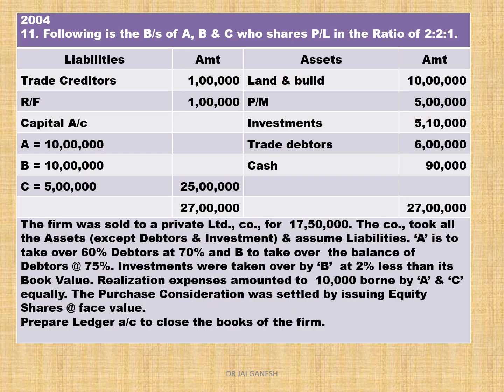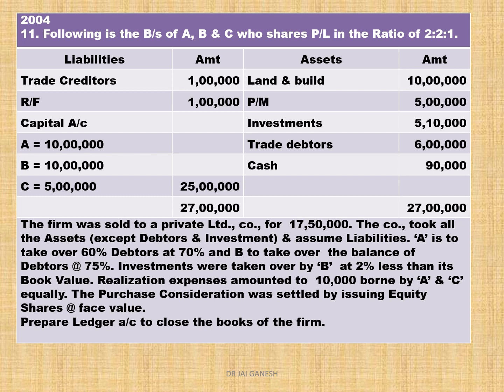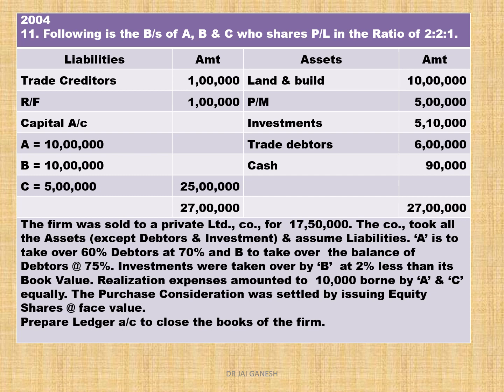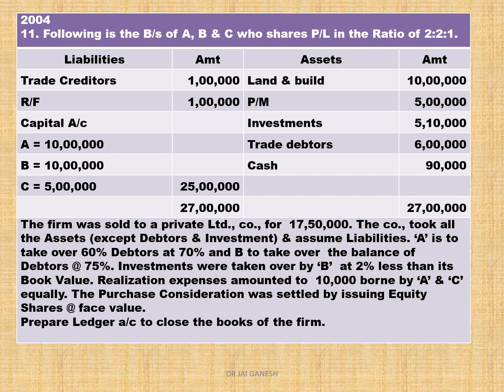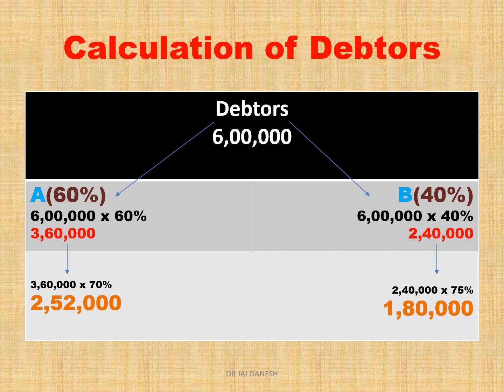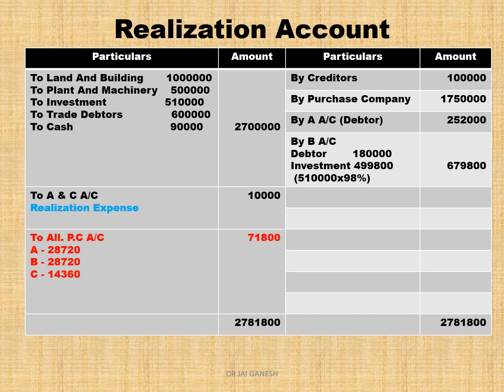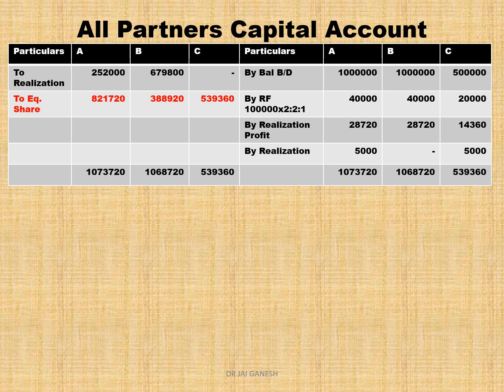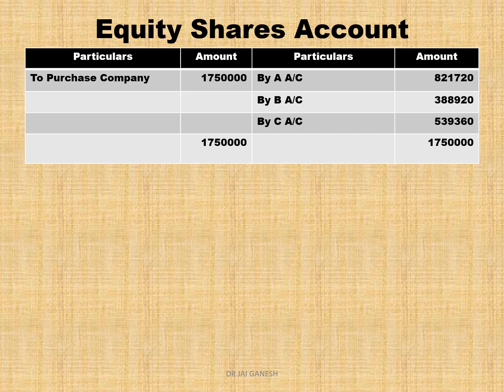Sale of Partnership - 11th Question